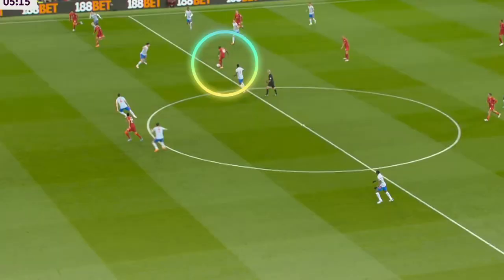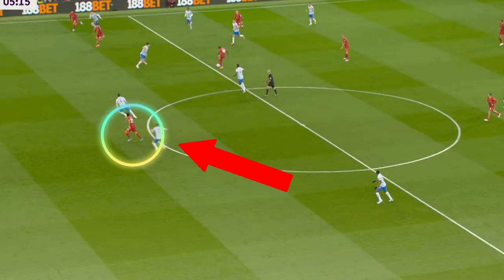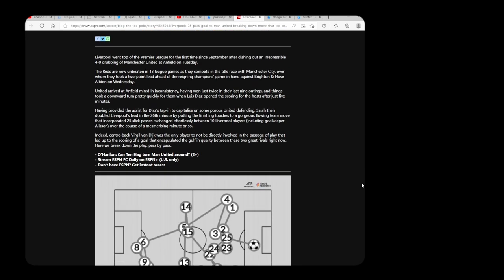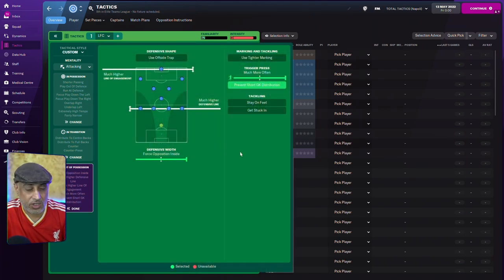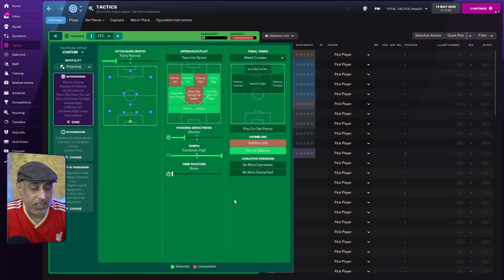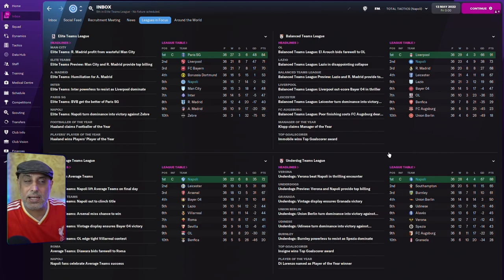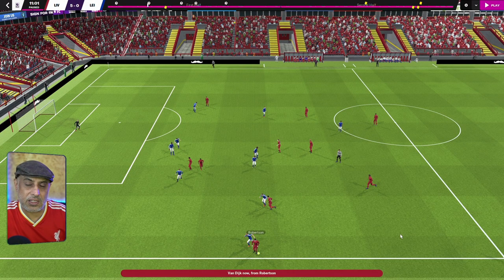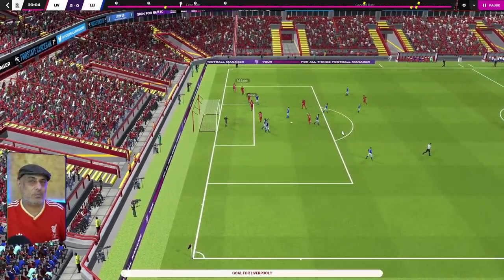REPLICATING LIVERPOOL'S FALSE 9 SYSTEM ON FM22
Liverpool played a False 9 system against Manchester United. On this video I try replicating the system on FM22 and use the Total Tactics Tester too to simulate how the tactic will perform. All set pieces are default.  It should be a suitable starting template for anyone wishing to replicate the tactic that LFC used on the night.